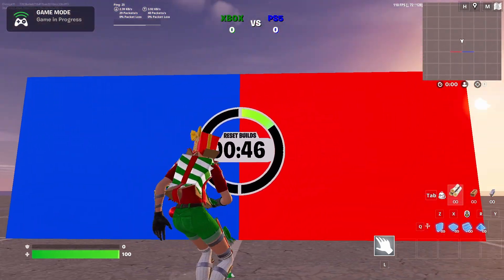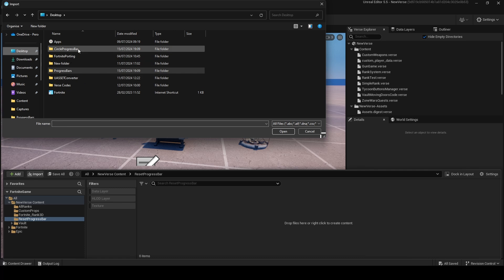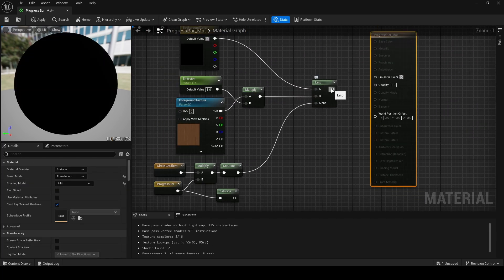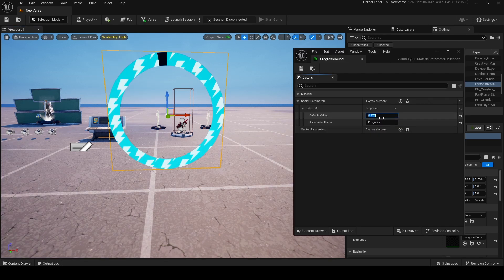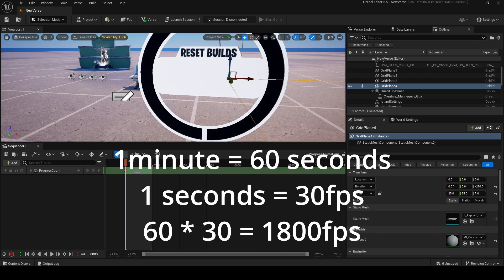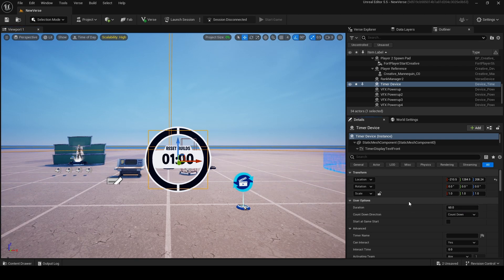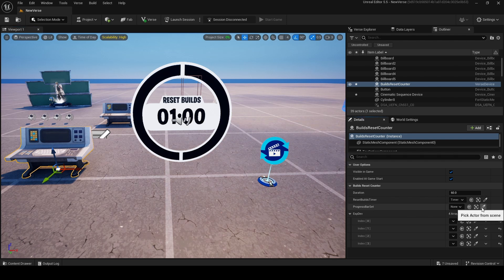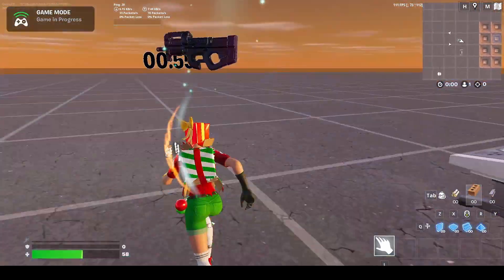How to make reset builds with a progress bar in UEFN